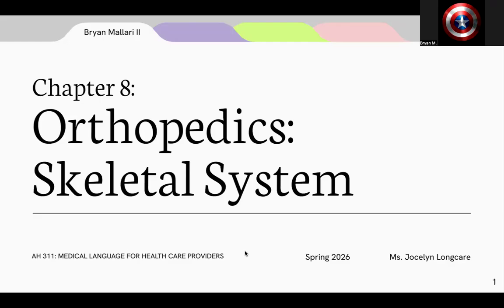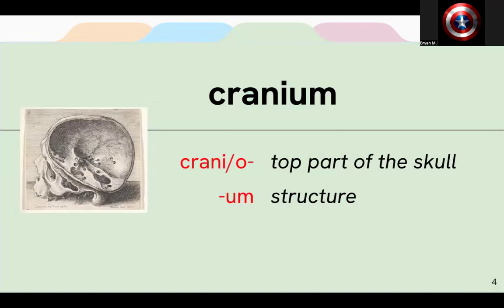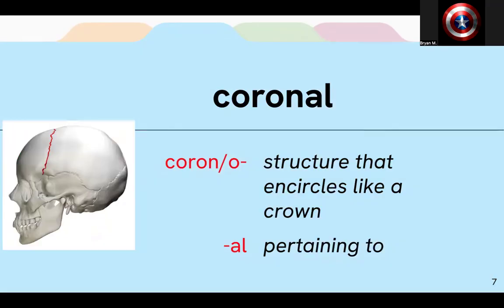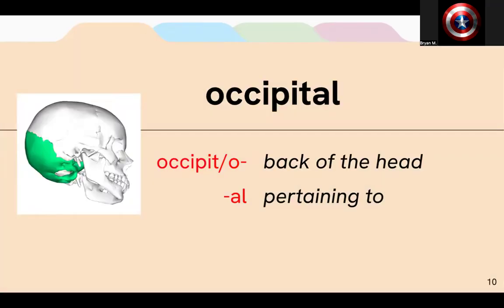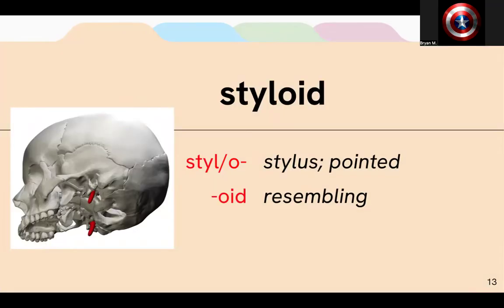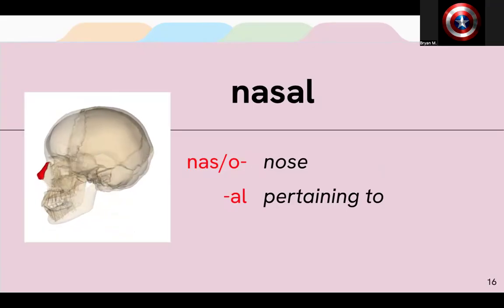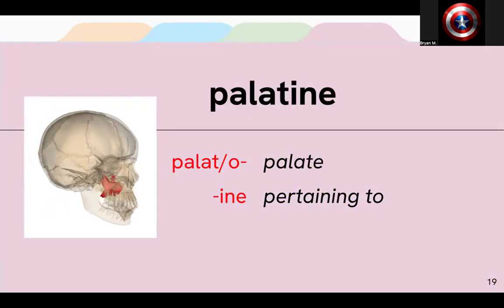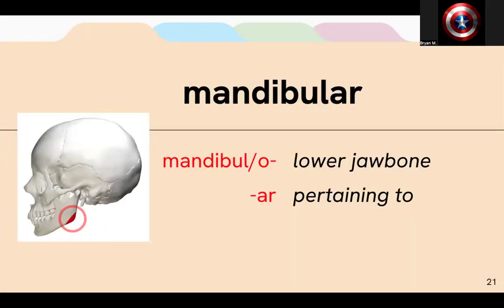Chapter 8: Orthopedics: Skeletal System